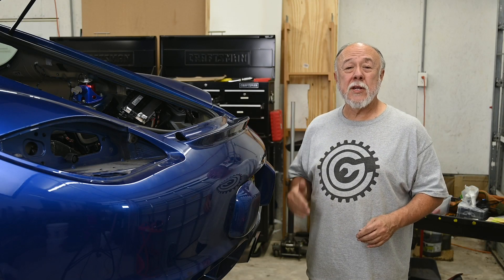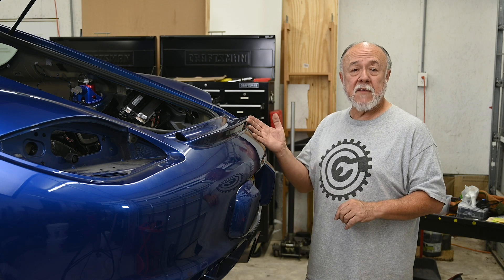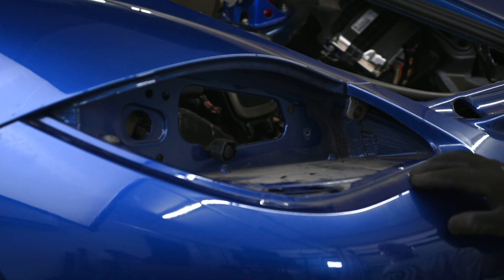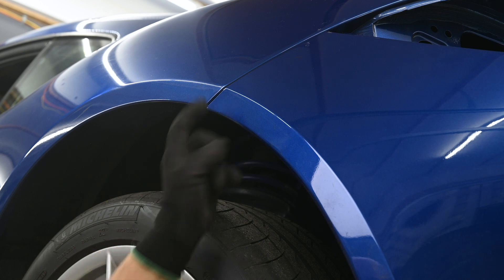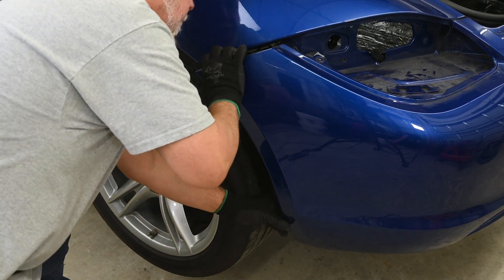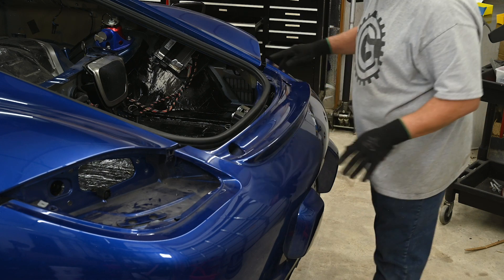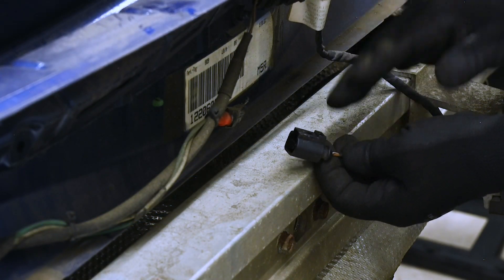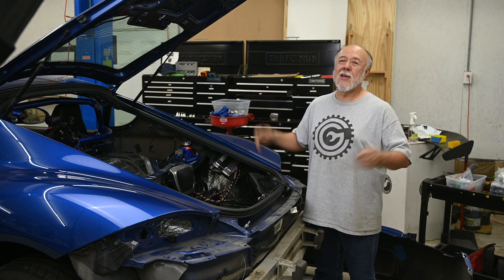How to remove the Porsche Cayman rear bumper cover (987 and 987.2)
Removing the Cayman's rear bumper cover (or rear apron) is really quite simple once you know how. And you WILL know how after watching this video!

Go check out my Instagram for in-progress and behind-the-scenes photos and videos

LINKS TO TOOLS AND PRODUCTS USED IN THIS EPISODE:
PUG brand work gloves
3 Piece Magnetic Parts Tray Set
DEWALT Impact Driver Kit